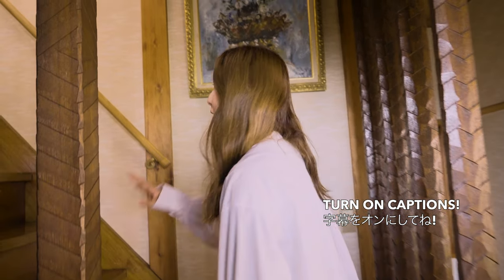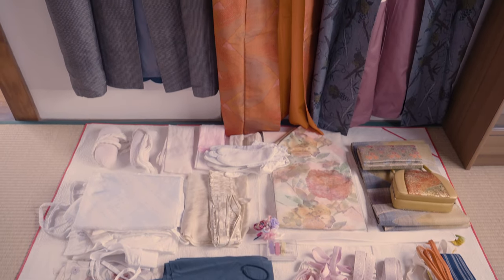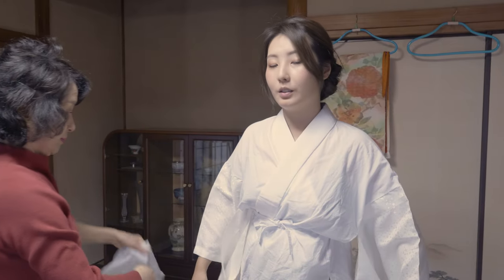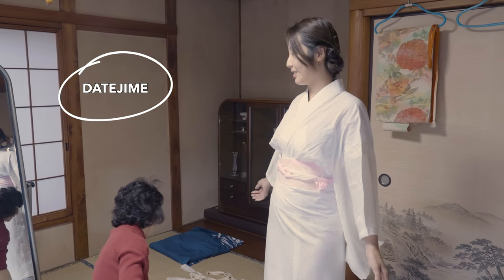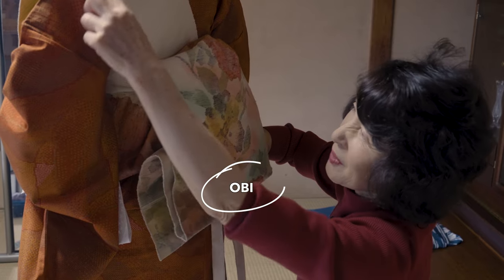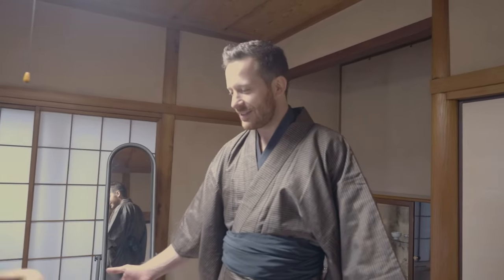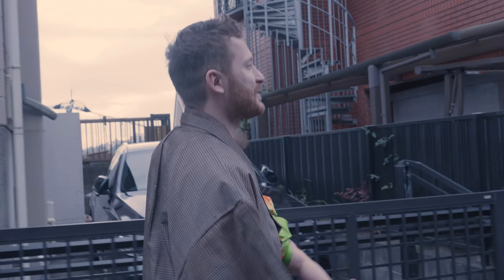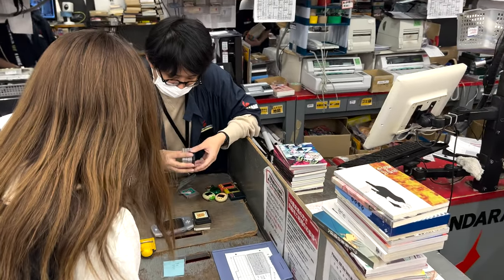Japanese Kimono - Wearing traditional old kimonos of my grandparents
Want to learn more about Japanese Kimono?

We found something very special in the old house that belonged to my grandparents. In one small chest of drawers, we found several old Kimonos that nobody had worn for several years. We tried some of them, and we are going to tell a little about the beautiful, traditional kimono culture in Japan.

Our new Life in Japan.
We are Senka and Marco, a Japanese German couple. After living for two years together in Germany we decided to start a new life in Japan. With this channel we want to share our challenges and impression in Japan with you.

🏷We would like to introduce travel tips and tasty local foods!
🏷Not only famous places but also interesting rare places.